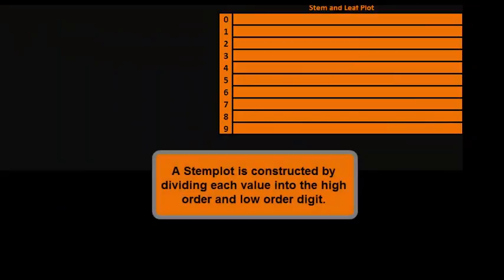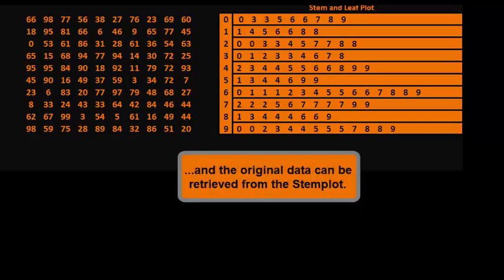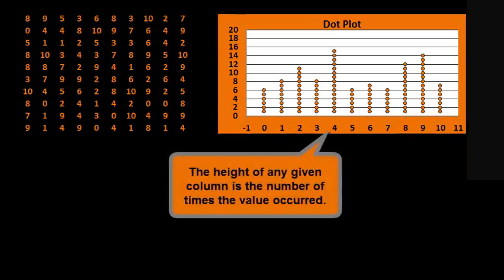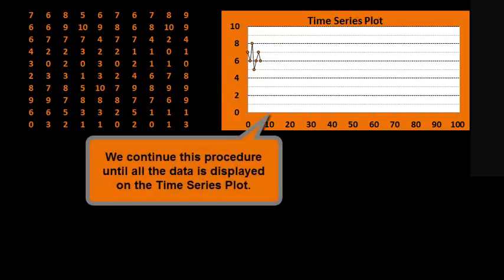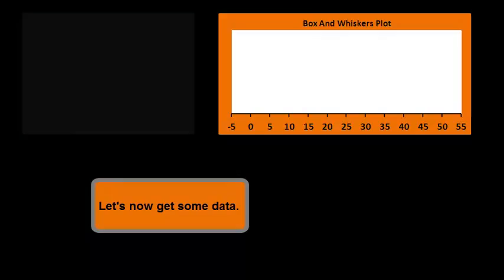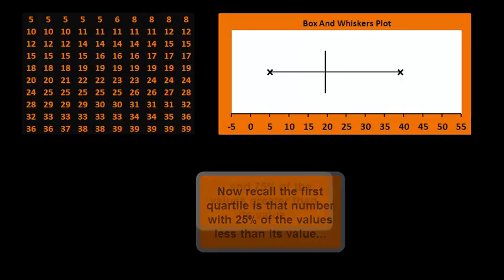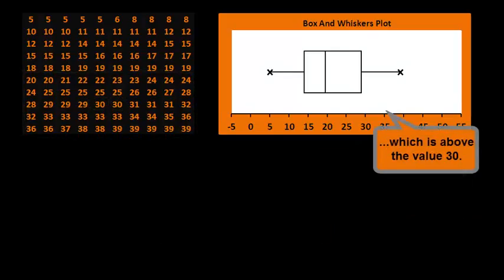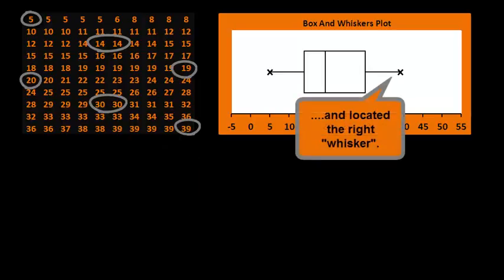No 5. Other Graphical Representations of Data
this video describes other ways to display raw data to include dot plots, time series plots and box and whiskers plots.